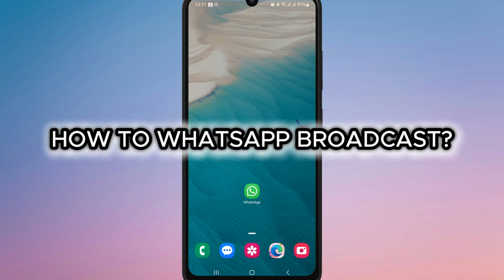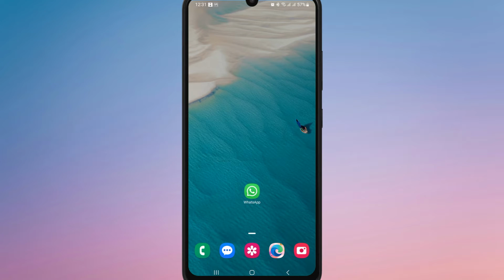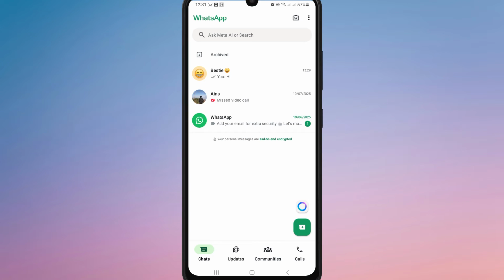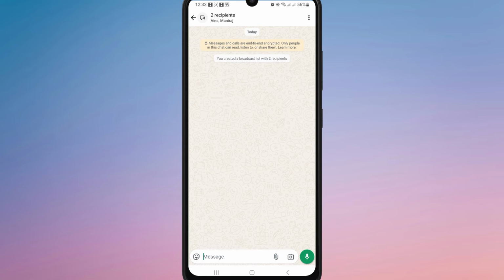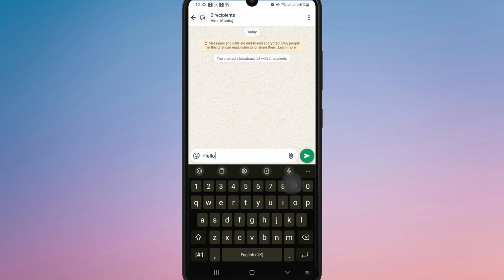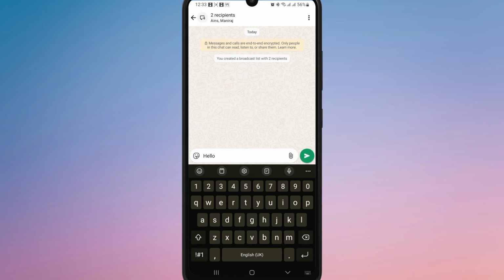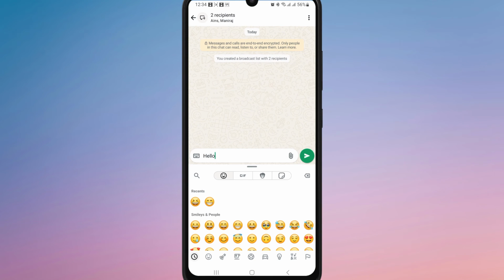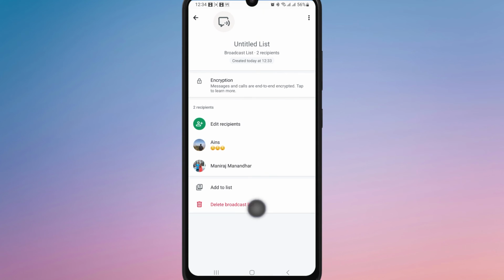How to WhatsApp Broadcast 2025?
Want to send messages to many contacts at once without creating a group? In this easy and practical tutorial, we’ll show you how to use WhatsApp Broadcast to send messages individually to multiple contacts quickly and effectively. Whether you need to share updates, promotions, or important news, WhatsApp Broadcast is the perfect tool for reaching several people without exposing their details to each other.

We’ll guide you step-by-step on how to create a broadcast list, add contacts, send messages, and manage your broadcast list to make communication smooth and professional. This method keeps your messages private and ensures each recipient receives your message personally.

Have any questions? Drop them in the comments, and we’ll be happy to help!